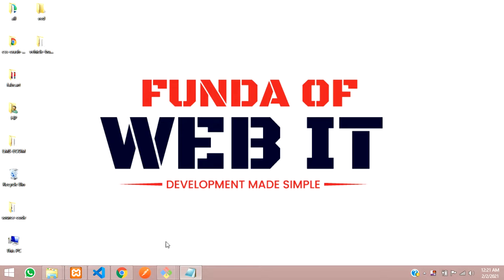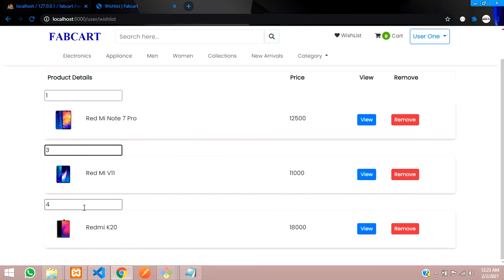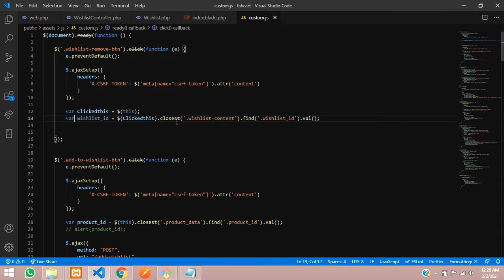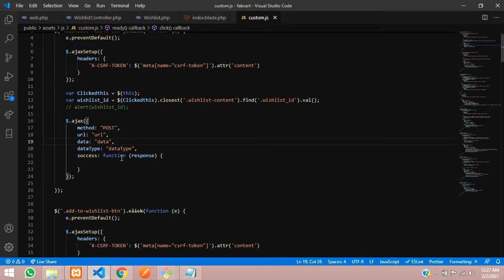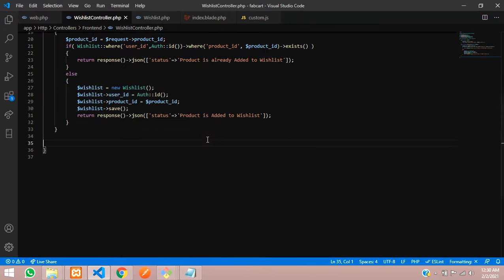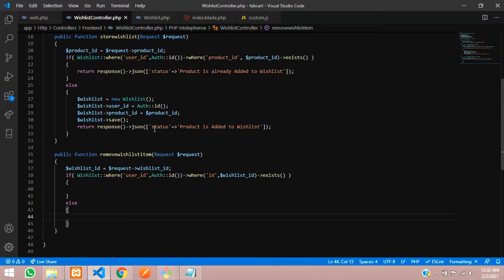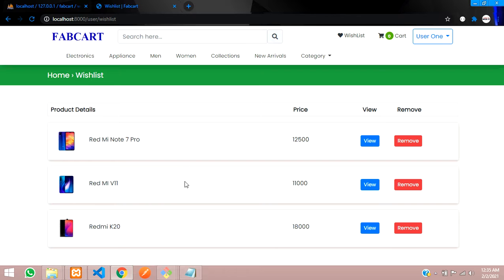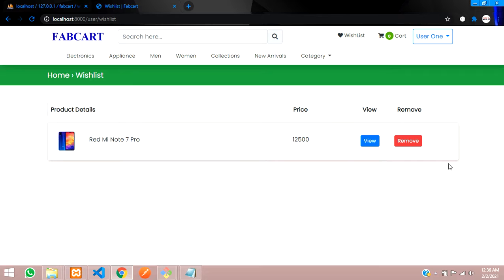Laravel5.8 Ecom Part-53 WishList (C): Delete/Remove data using jquery Ajax without Page Refresh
In this video, i have taught about how to delete or remove data from database uaing jquery ajax without Page Refresh in Laravel